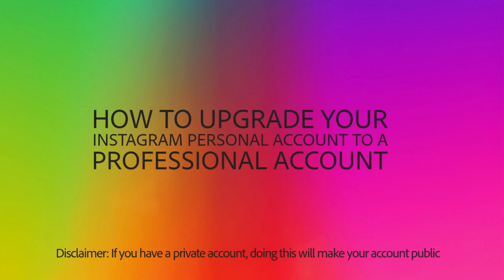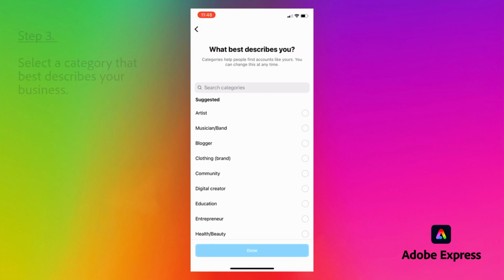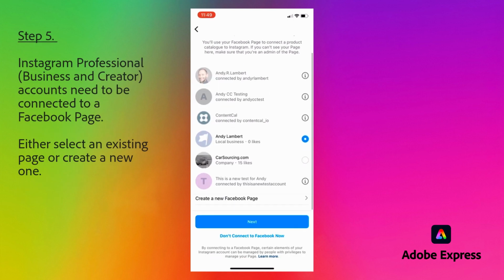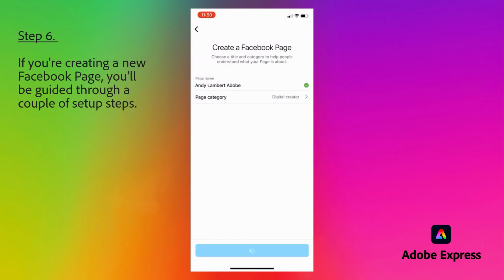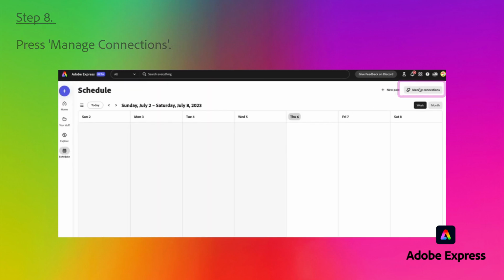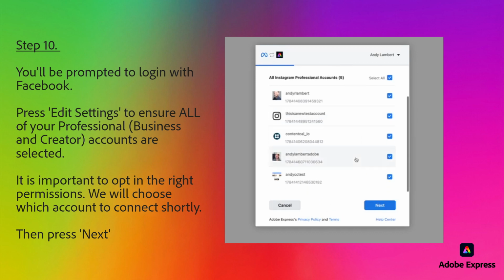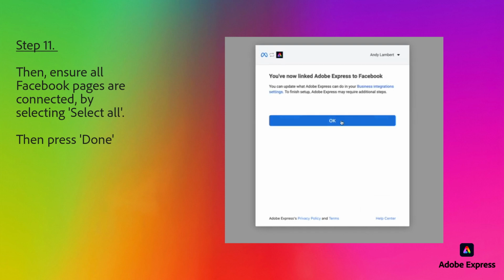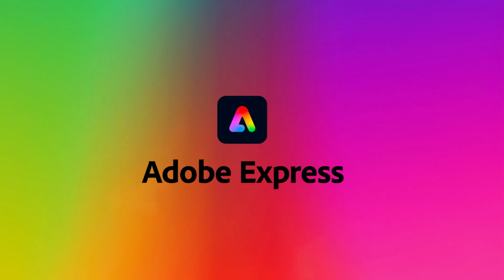Upgrade Instagram personal account to a professional to schedule posts using Adobe Express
Schedule posts to grow your business using a professional Instagram account in Adobe Express. In this video, we will walk through how to upgrade your Instagram personal account to a professional one that helps you unlock new features. Watch the video to learn more.

0:00 Intro
0:06 Upgrade to a Professional Account on Instagram
0:23 Select the Business account
0:30 Select an existing Facebook page or create a new Facebook page for an Instagram business account.
0:50 Schedule and manage connections in Adobe Express.
0:59 Granting permission to Adobe Express